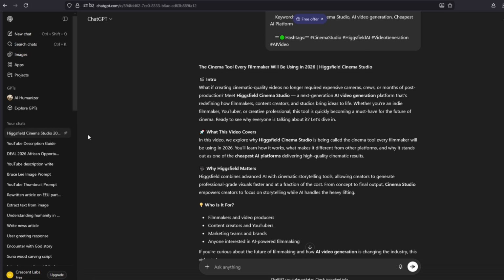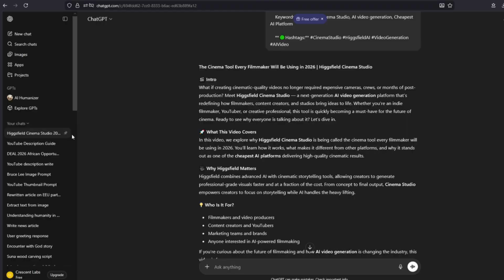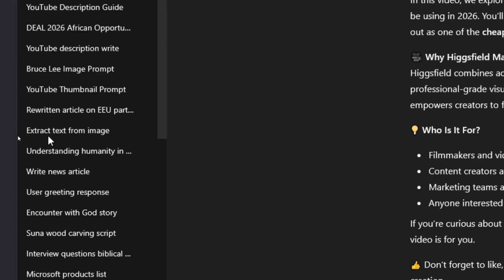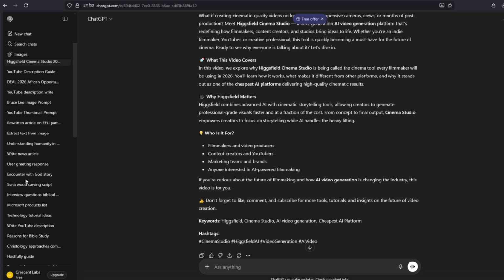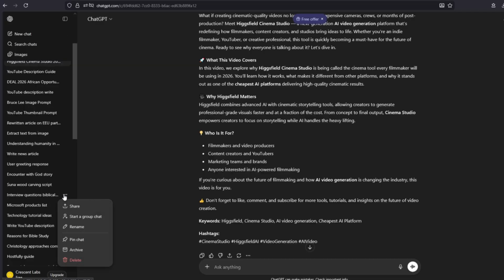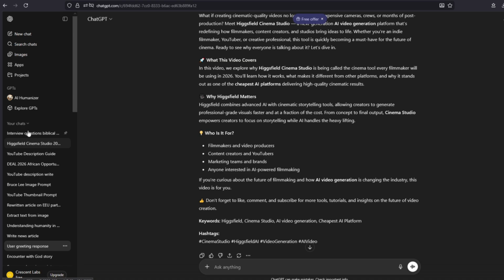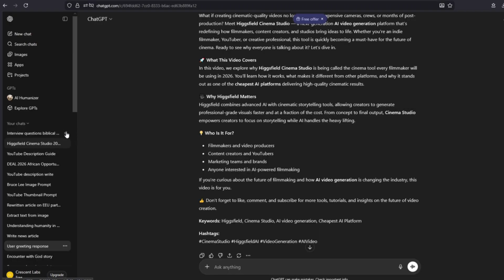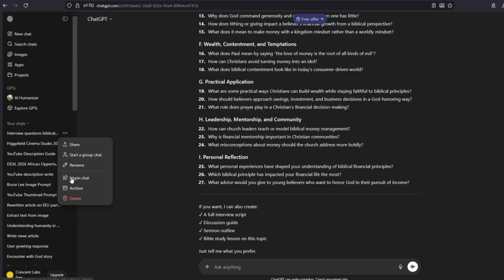How To Pin Chat In ChatGPT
In this video, you’ll learn how to pin a chat in ChatGPT to keep important conversations easy to find. This simple, step-by-step tutorial shows you how to pin chats so you can stay organized and quickly access frequently used discussions.

📌 What you’ll learn:

How to pin a chat in ChatGPT

How pinned chats improve organization and productivity

How to unpin or manage pinned chats

Tips for keeping your chat list clean and efficient

This guide is perfect if you want faster access to important conversations in ChatGPT.